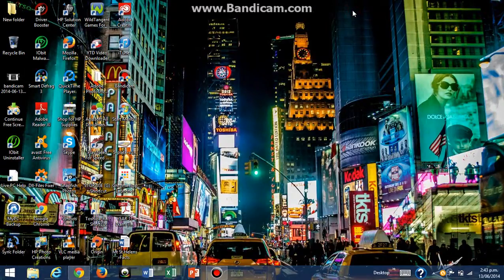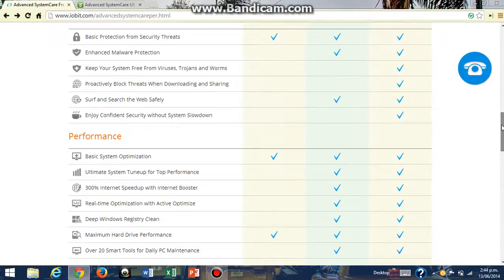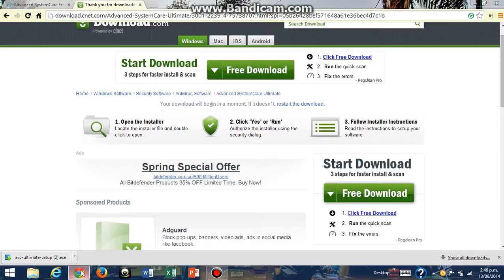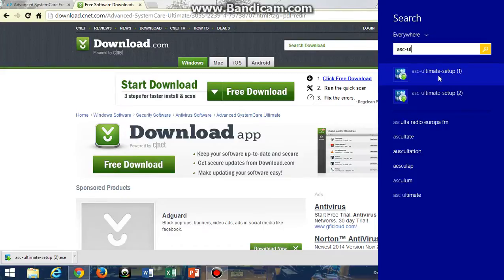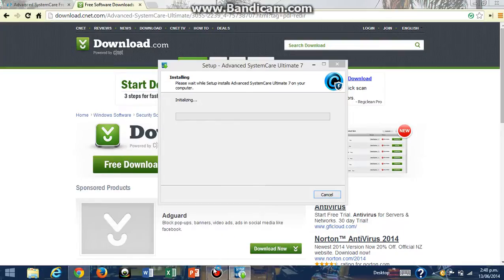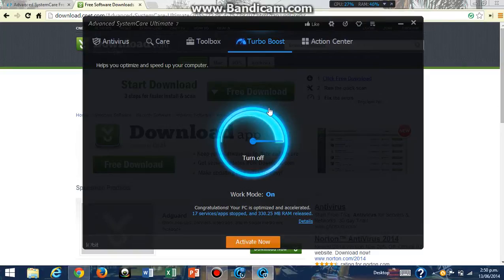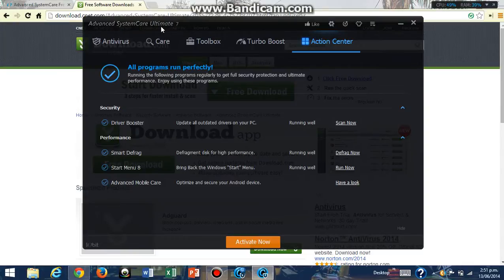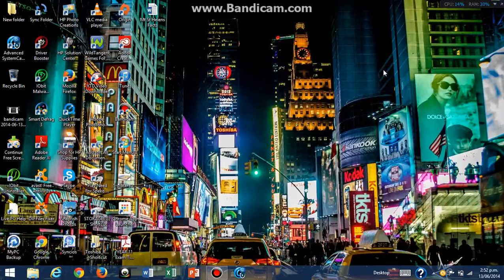How to Increase your PC's Performance speed FREE (Advanced SystemCare 9)